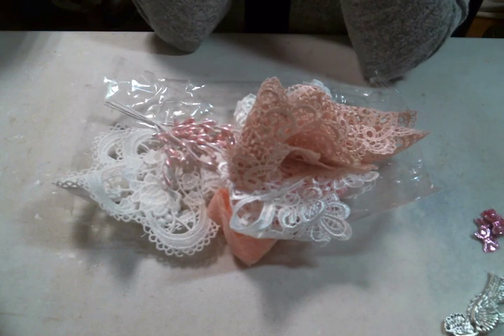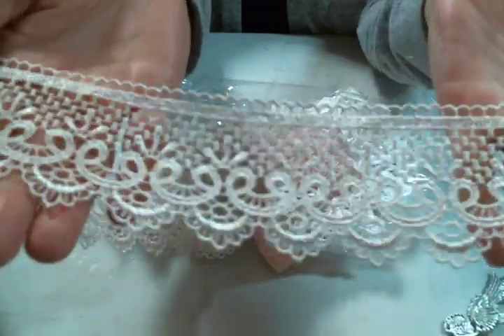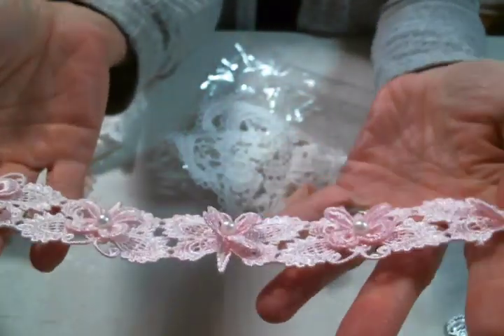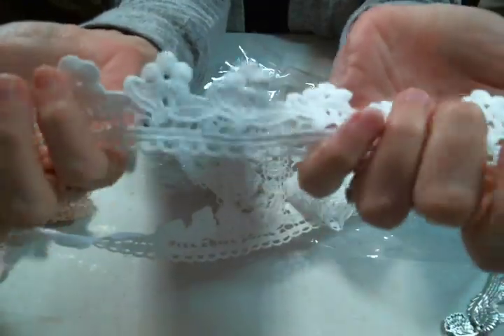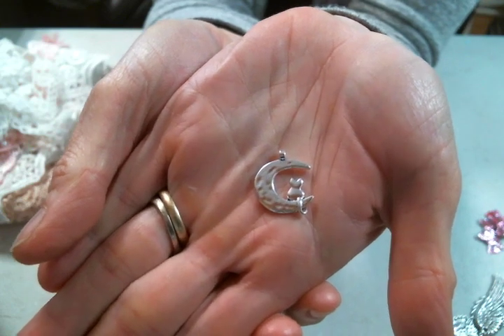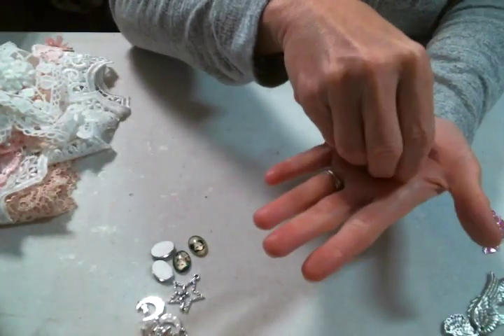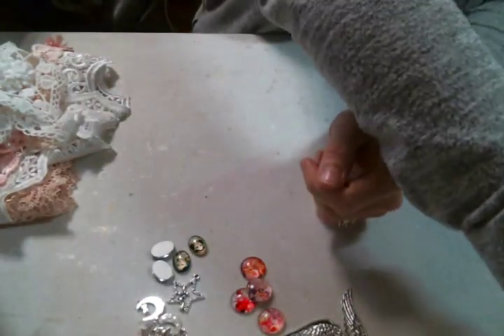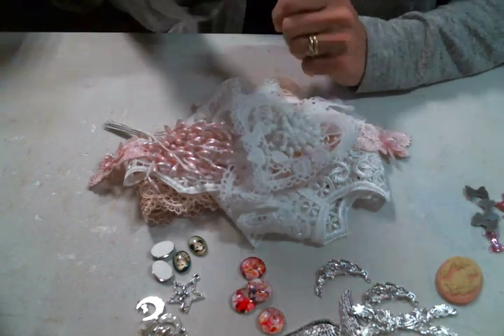Goodies from AngeldreamCraftsKim on Etsy